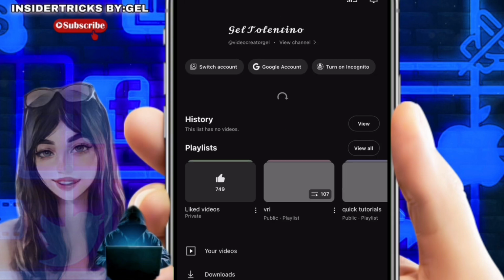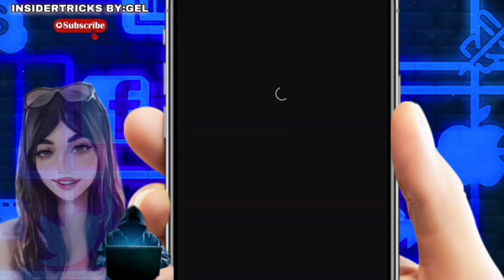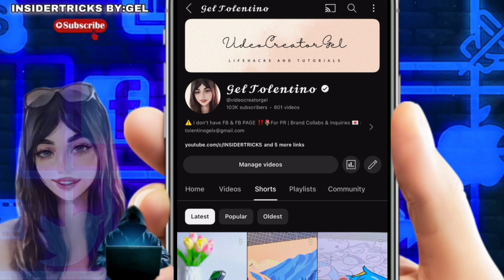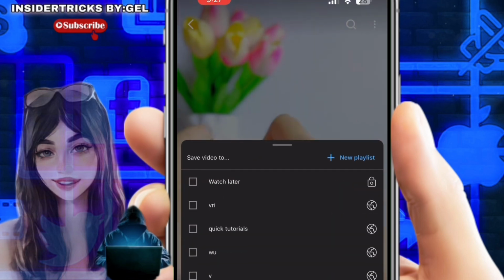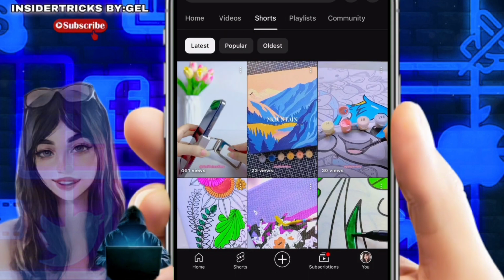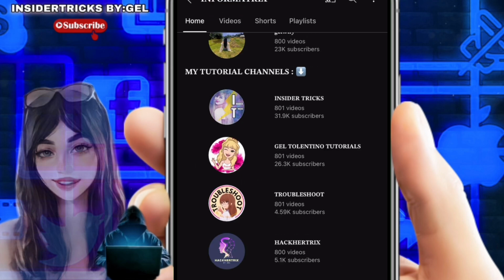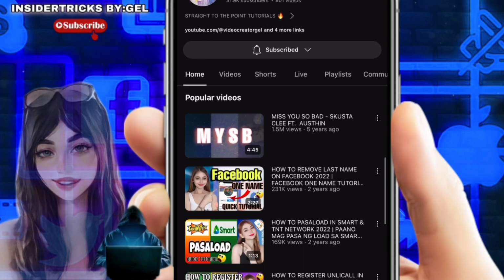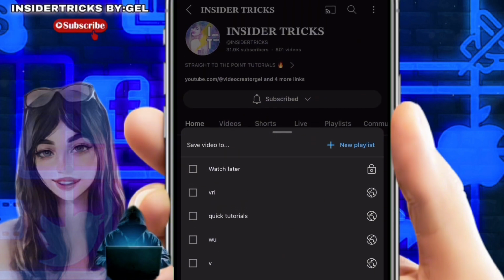HOW TO SAVE YOUTUBE SHORTS TO PLAYLIST 2024 | NEW TRICKS | STEP BY STEP